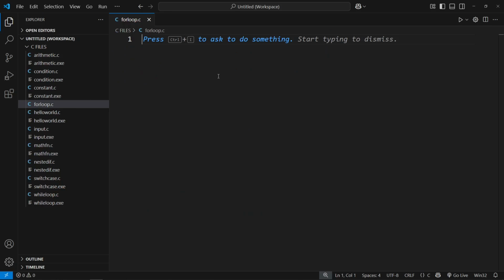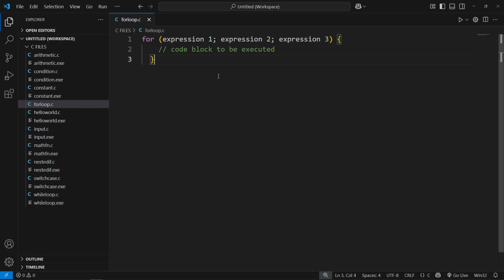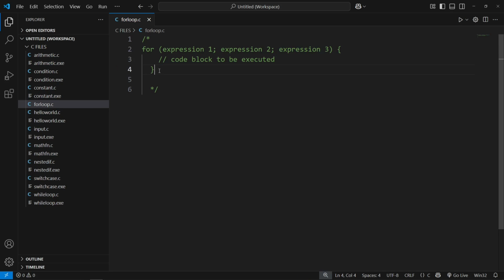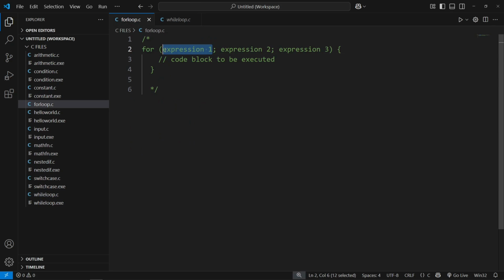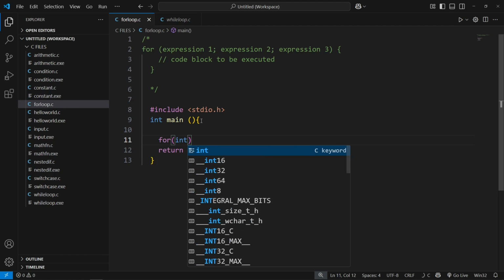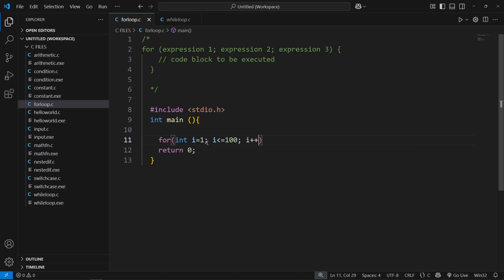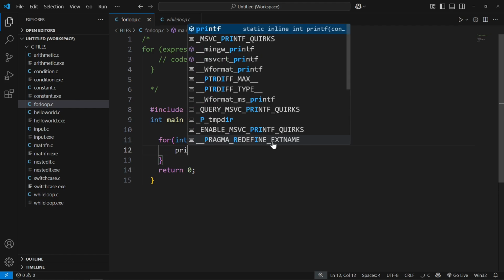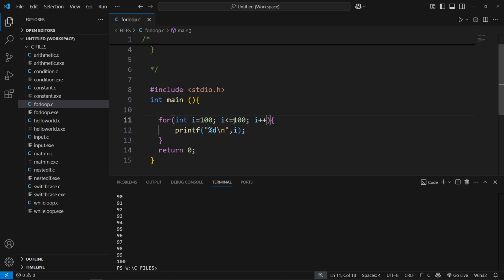#13 C tutorial for beginners | C For Loop